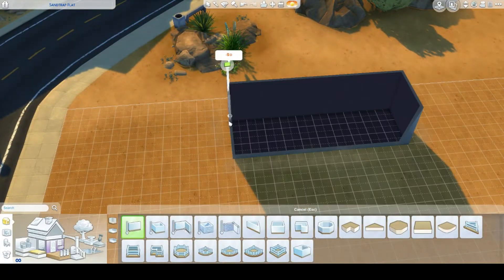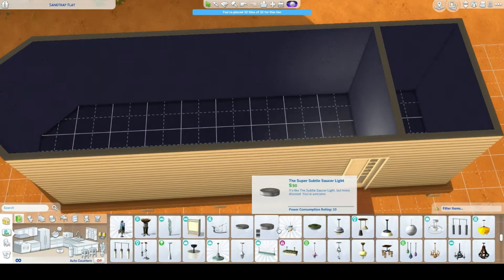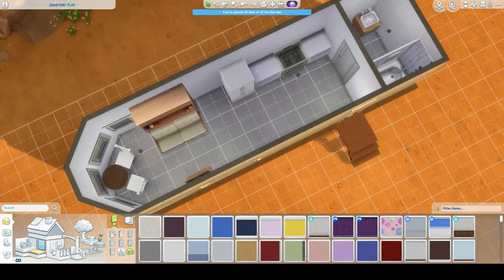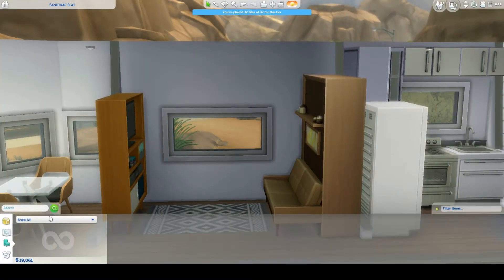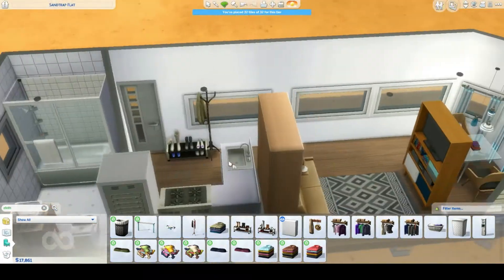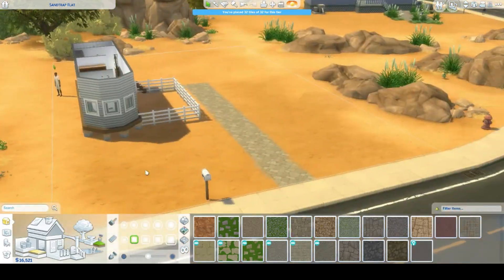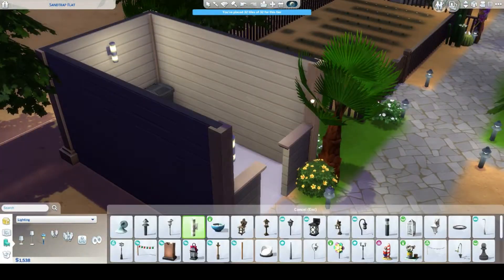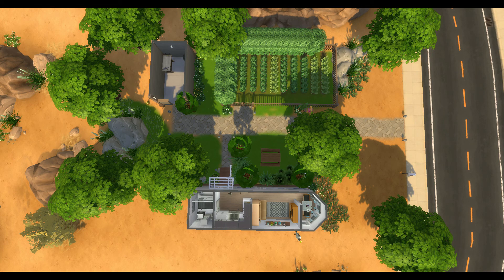Caravan House: The Sims 4 speed build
In this video I made a Micro Caravan House in the Sims 4.
Find this on the gallery under the name; MonkeyTom29f